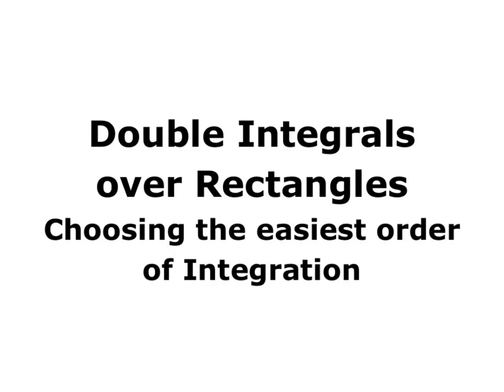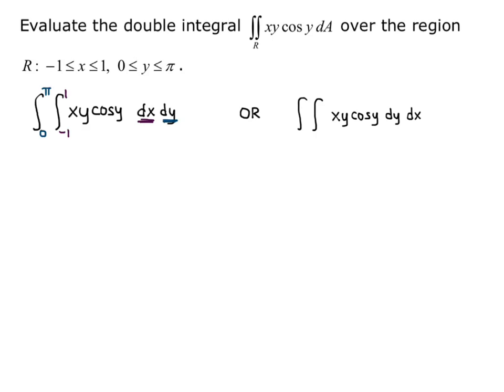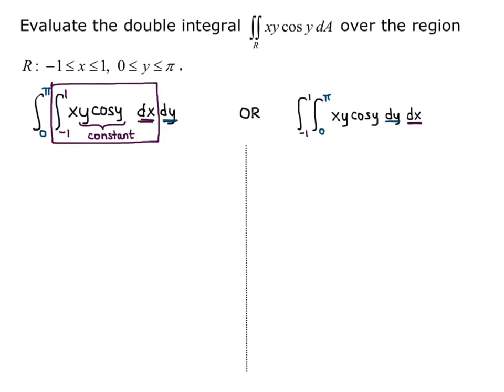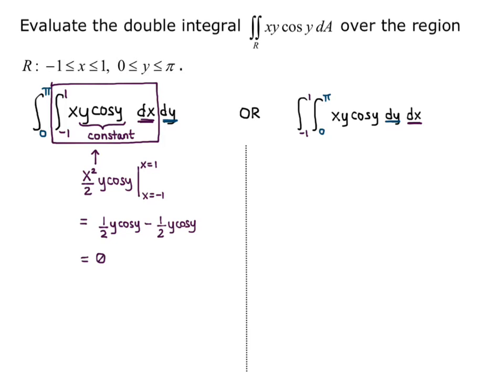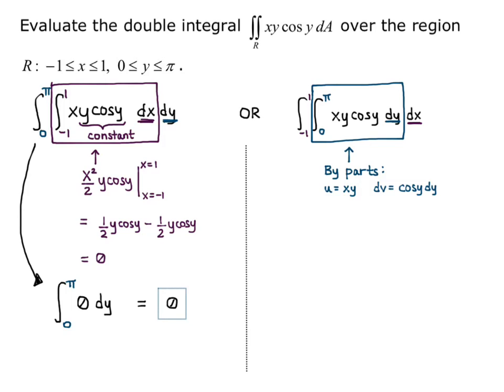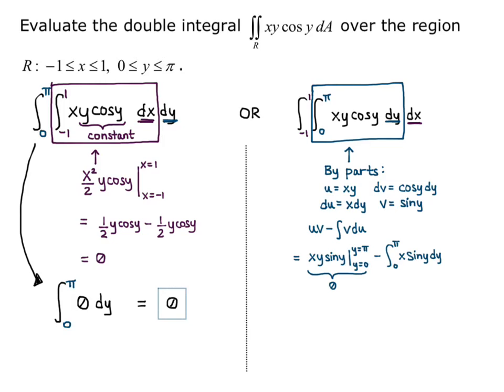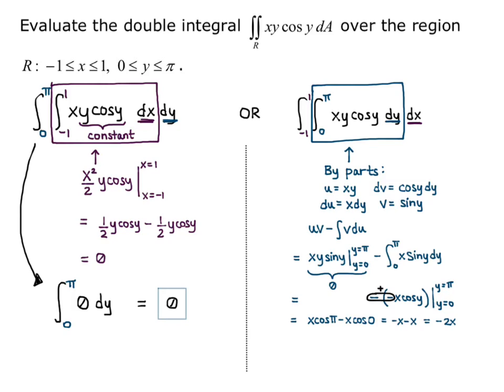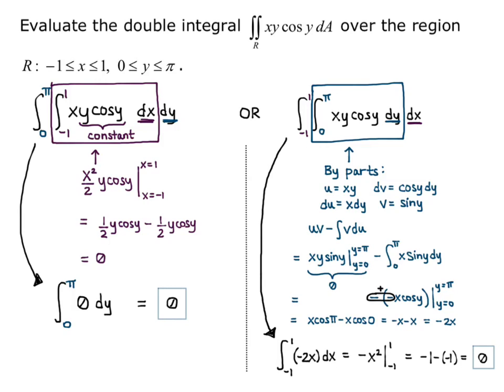Section 14.1 Choosing the easiest order of integration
We discuss switching the order of integration of a double integral to have an easier calculation.